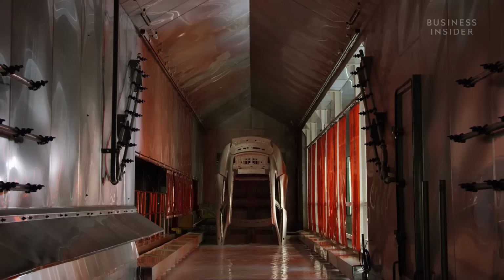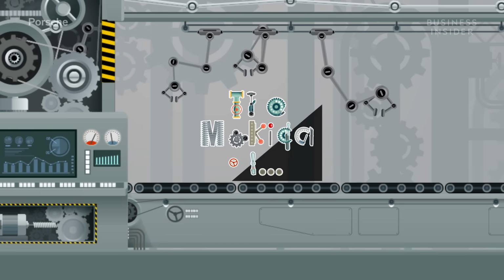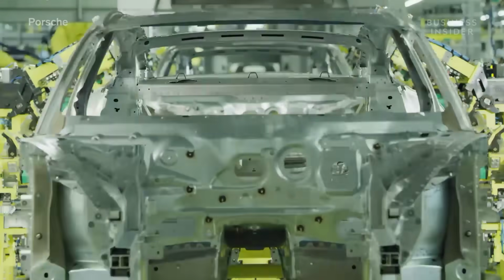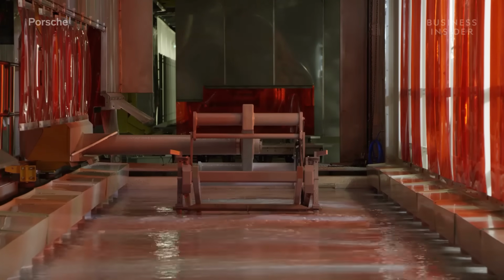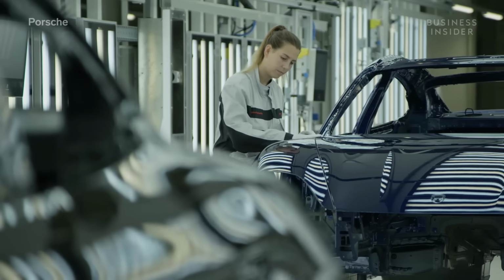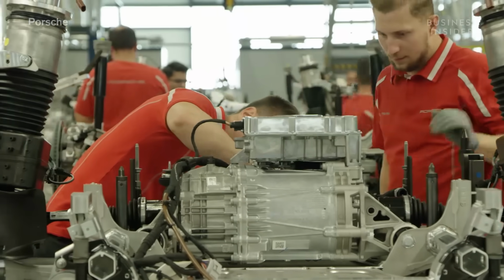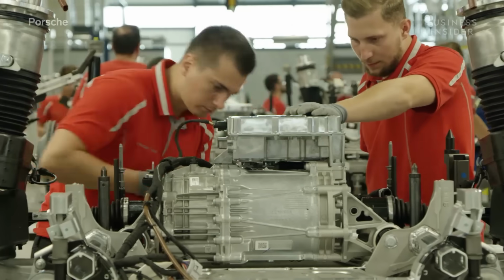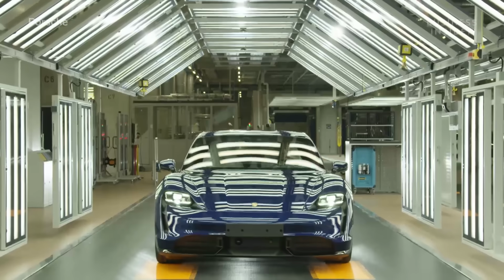How Porsche's First Electric Car (The Taycan) Is Made | The Making Of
Porsche unveiled its new flagship automobile and it’s entirely electric. The Taycan, based off a show-stopping concept car from 2015, boasts a range of 280 miles. Watch the video below to see how Porsche makes the all-electric performance car within a new wing of their main plant in Zuffenhausen, Germany.